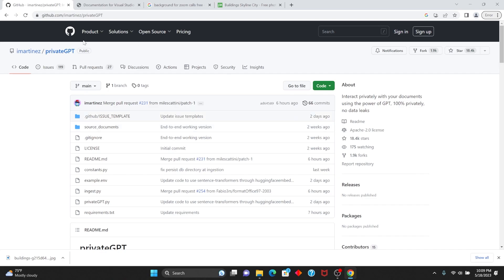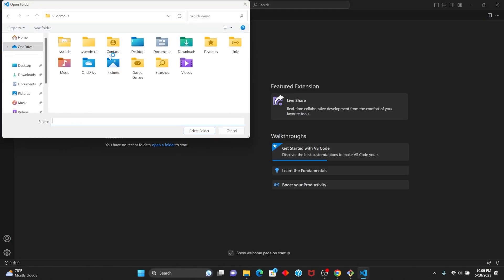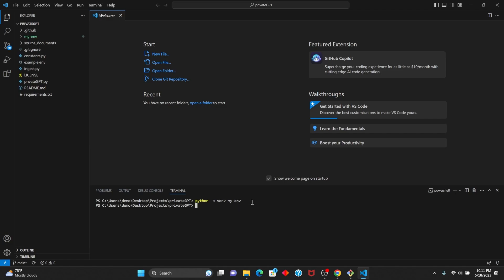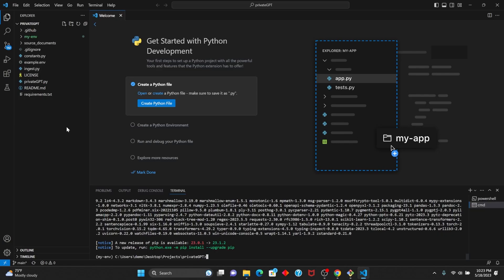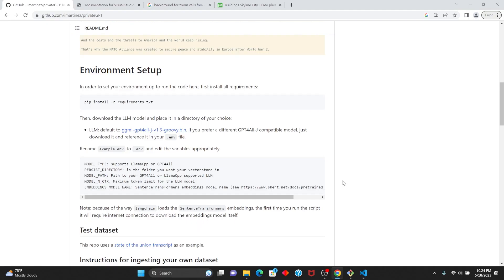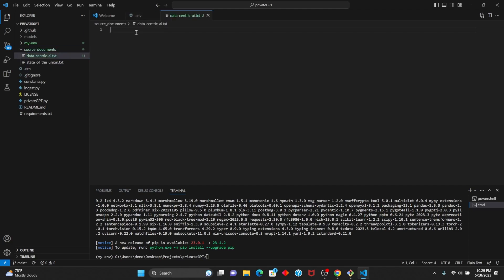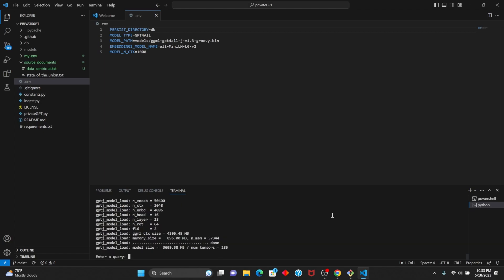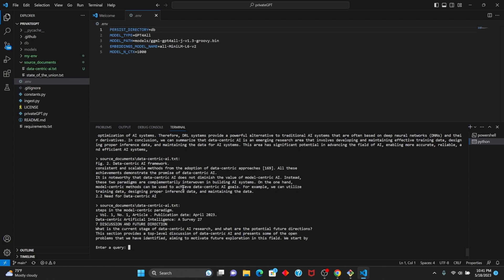PrivateGPT Quickstart Guide for Windows: Chat With PDF, TXT, and CSV Files Privately!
Welcome to our quick-start guide to getting PrivateGPT up and running on Windows 11. PrivateGPT is a powerful local language model (LLM) that allows you to interact with your documents privately, without an internet connection, ensuring that no data leaves your execution environment. Built using innovative tools such as LangChain, GPT4All, LlamaCpp, Chroma, and SentenceTransformers, PrivateGPT offers you the ability to ingest documents and ask them questions directly.

In this video, we walk you through the entire process of setting up your environment, downloading the LLM model, configuring variables, and testing the system with a sample dataset. We also demonstrate how to ingest your own documents of various formats, ask questions to your local database of documents, and understand the underlying workings of the system. Don't miss this opportunity to learn about an advanced solution that brings the power of language models into a private, offline execution environment! Remember, this system requires Python 3.10 or later and a C++ compiler installed on your Windows 11 machine. Please consult the README file for more detailed instructions and system requirements.